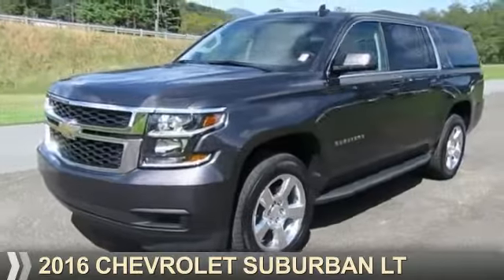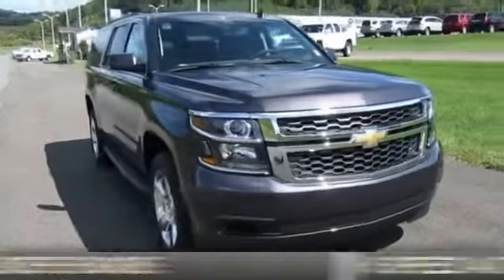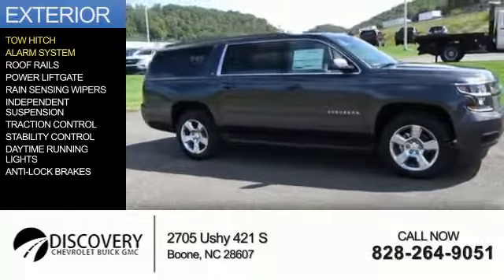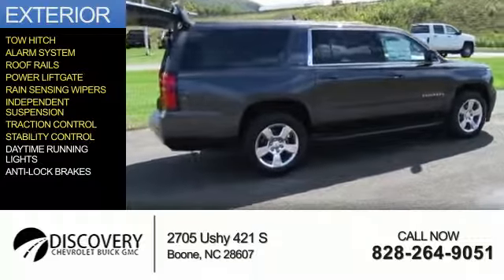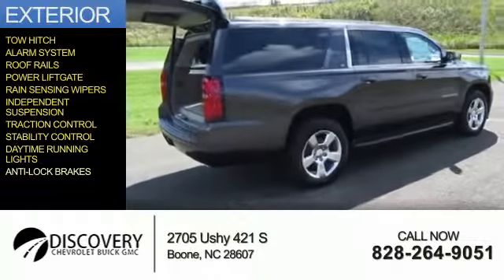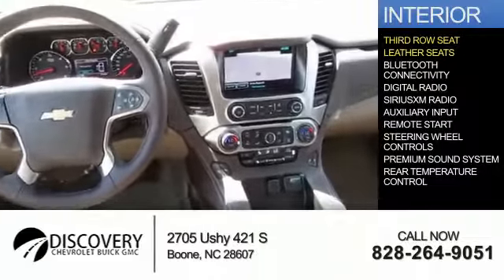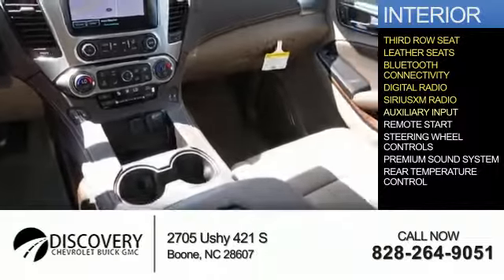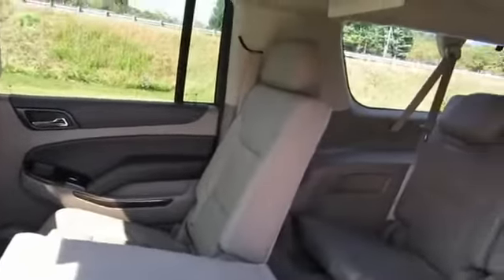2016 Chevrolet Suburban 16A027 - Boone NC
Year: 2016
Make: Chevrolet
Model: Suburban
Trim: LT
Engine: 5.3 liter 8 cylinder 4WD
Transmission: 6-Speed Automatic
Color:
Mileage: 0
Address:
VIN:1GNSKHKC2GR140623